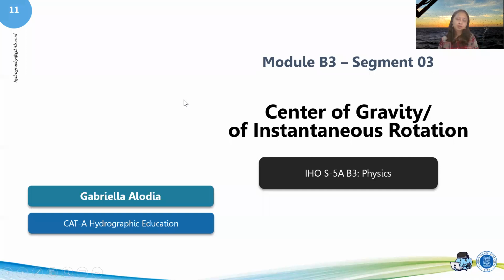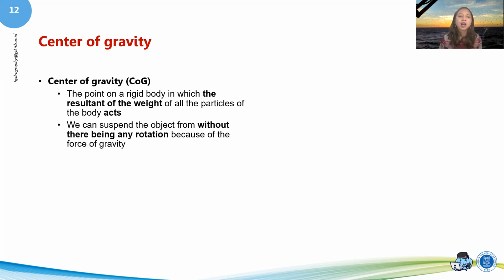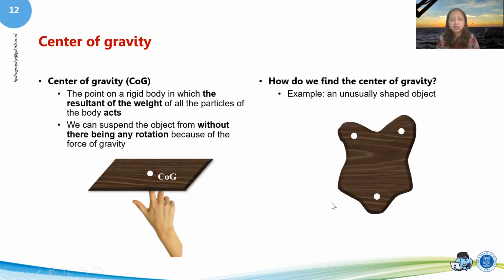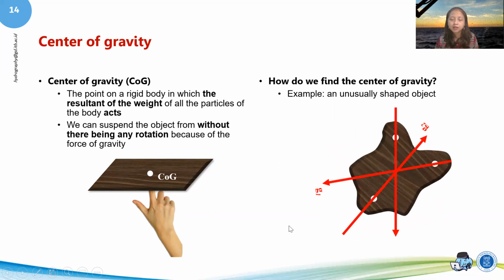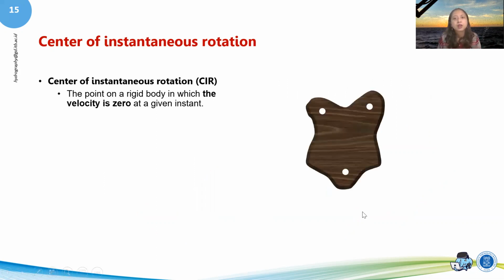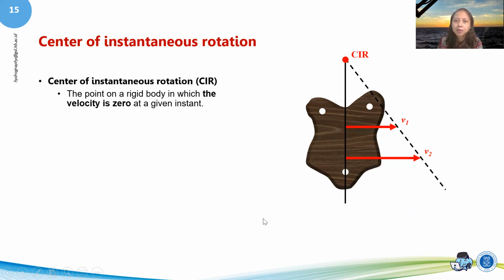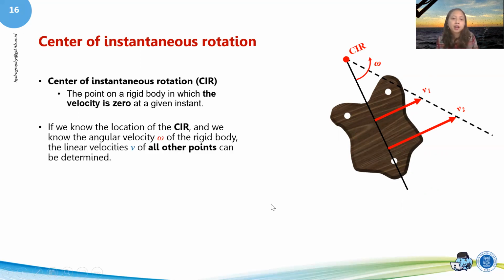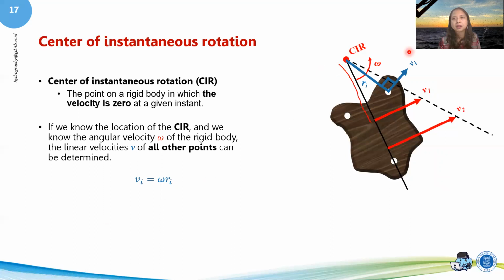B3 - S03 - Centre of gravity/instantaneous rotation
Lecture Note for:
2021

Created by:
Gabriella Alodia